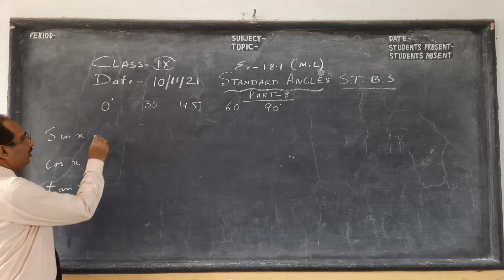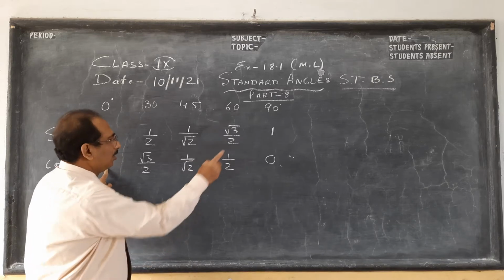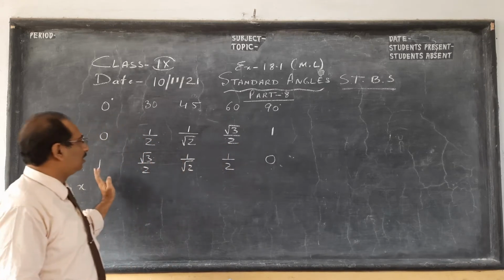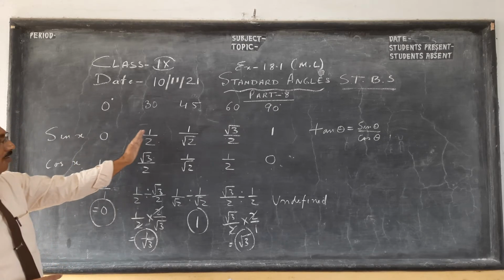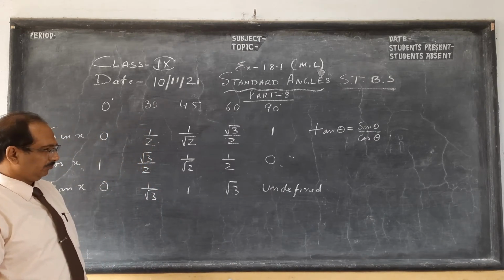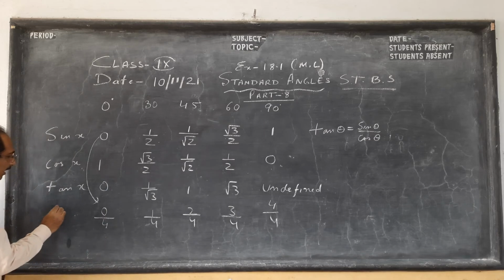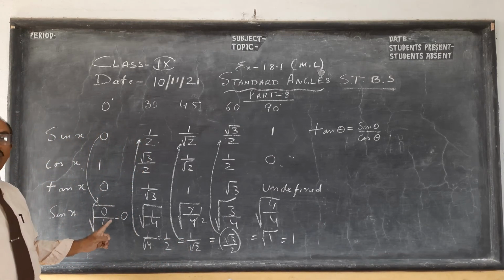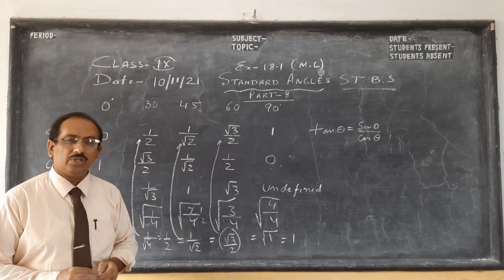Tricks for Standard Angles/ICSE/Class 10/Mathematics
In this video lesson , we learn how to remember the values of trigonometric ratios of Standard Angles.